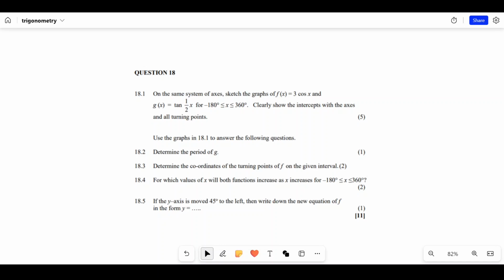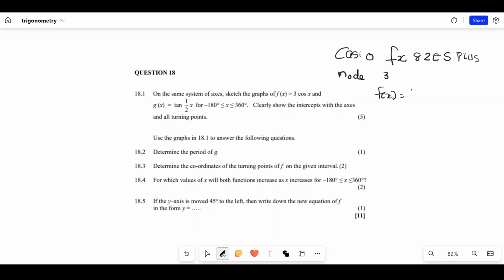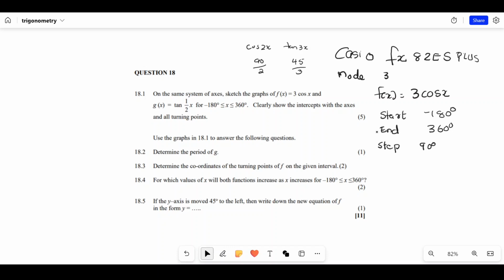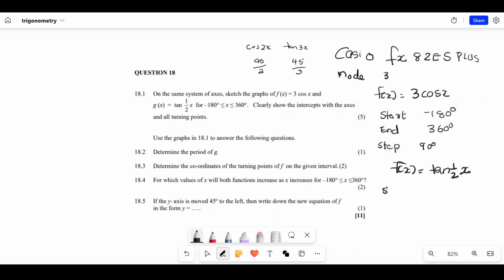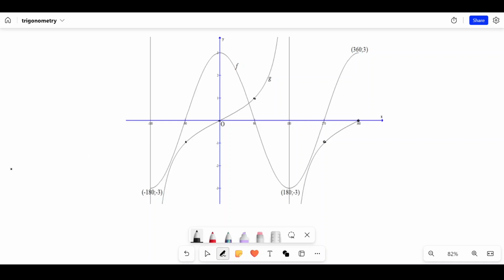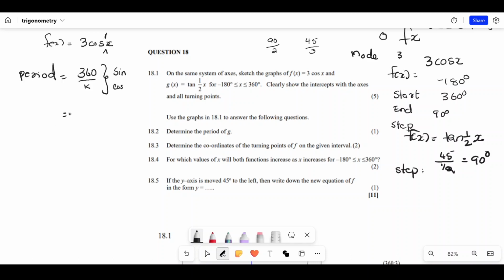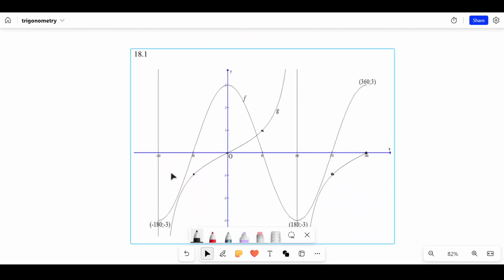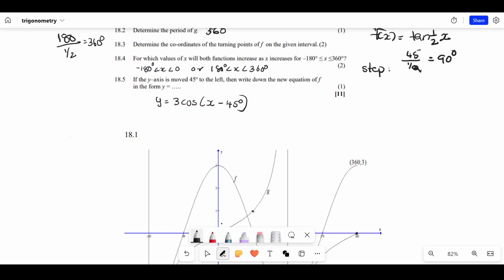GRADE 12 TRIGONOMETRY REVISION PART 5#trigonometry#trig graphs nsc easy # matric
GRADE 12 TRIGONOMETRY REVISION PART 5/EXAM QUESTIONS  with trigonometric graphs using calculator explained in a simple way